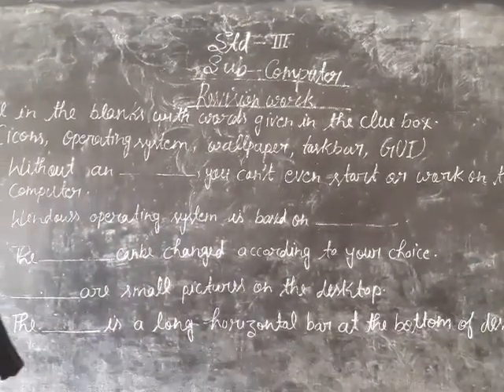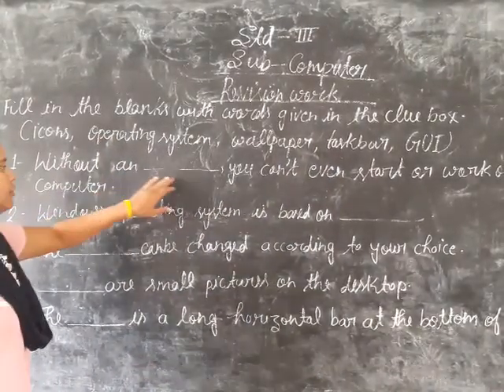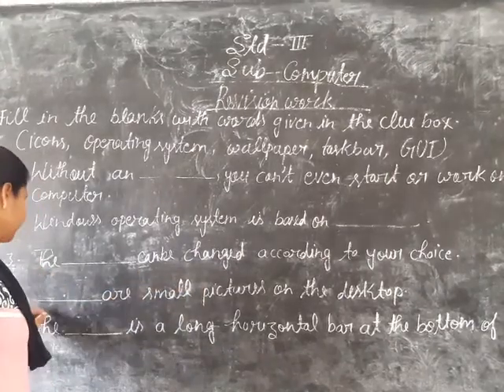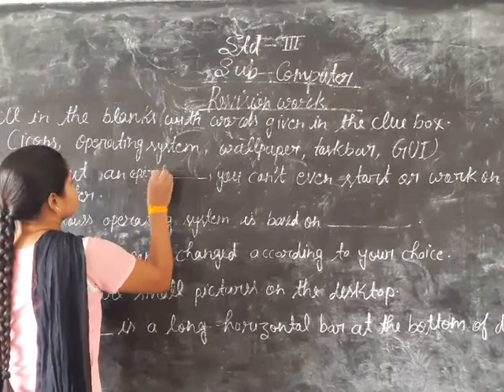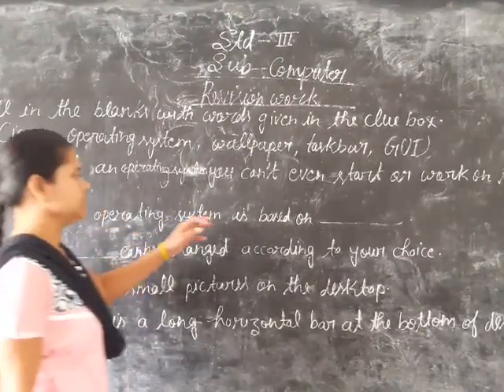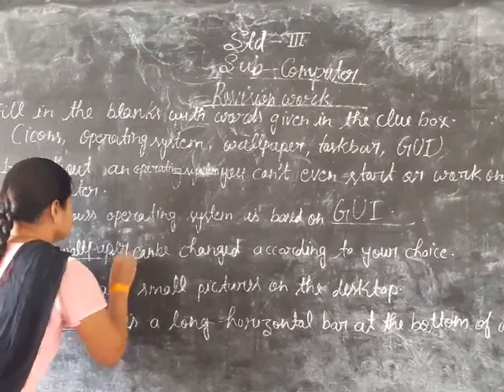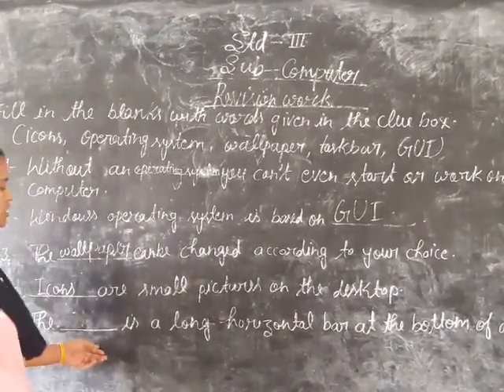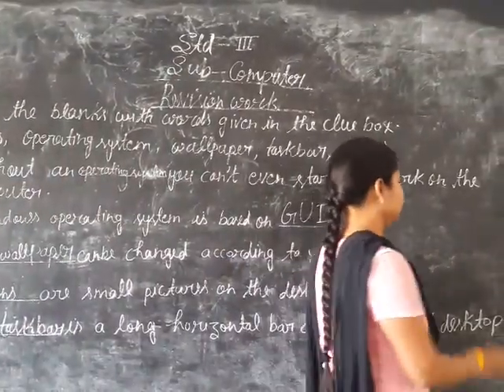2 November 2020